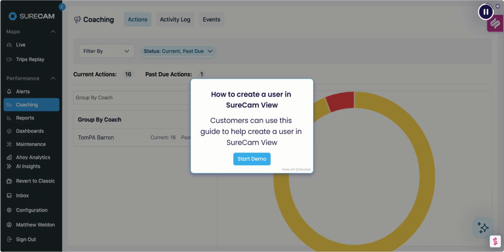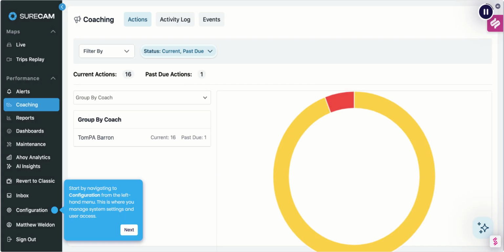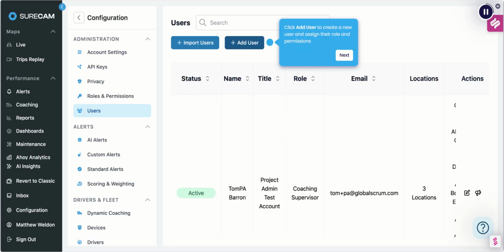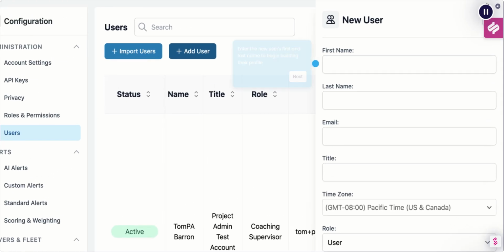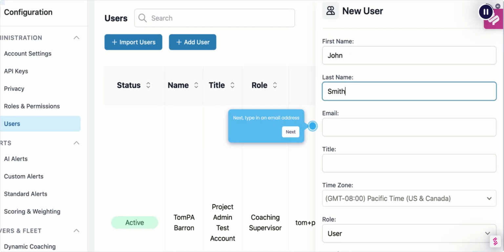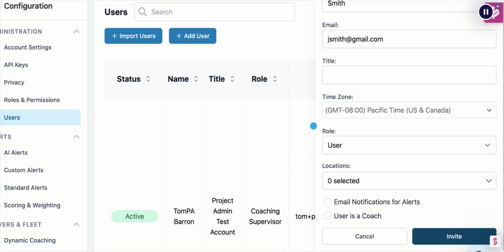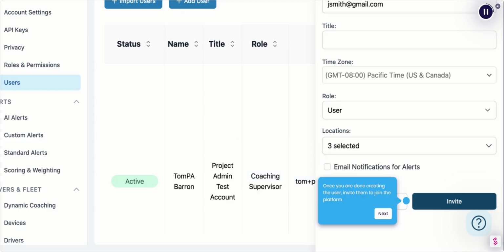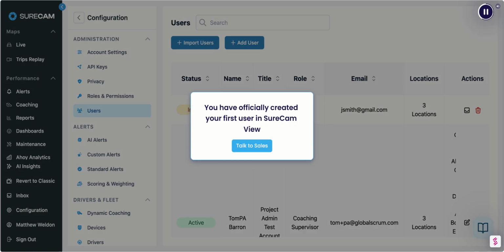How to Create a User in SureCam View (US)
Learn how to add a new user to SureCam View. This tutorial for US-based fleet administrators walks through the process of creating a platform user account, configuring their role, and setting the appropriate permissions so your team has the access they need.

🔐 Control who can see and do what across your fleet management platform.

Topics covered:
• Navigating to user management in SureCam View
• Creating a new user account with name, email, and role
• Setting user permissions and access levels